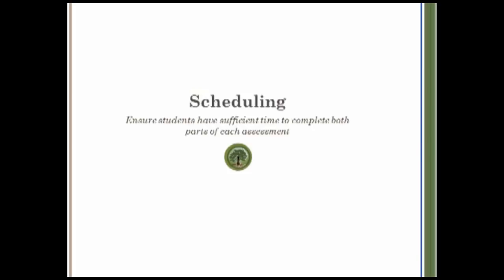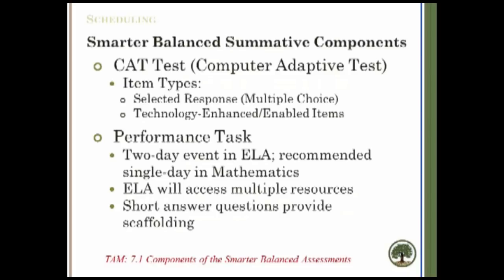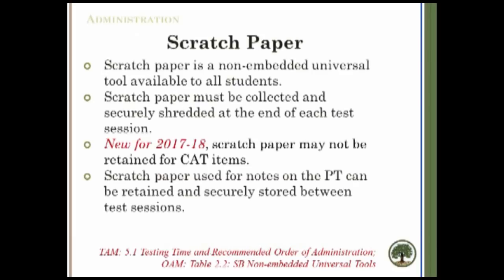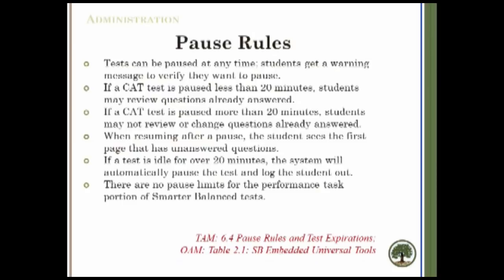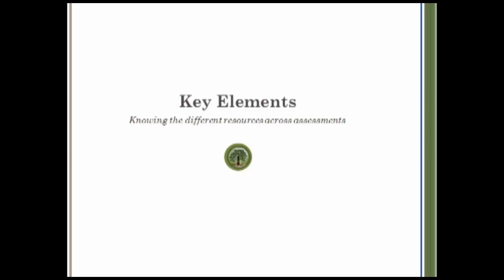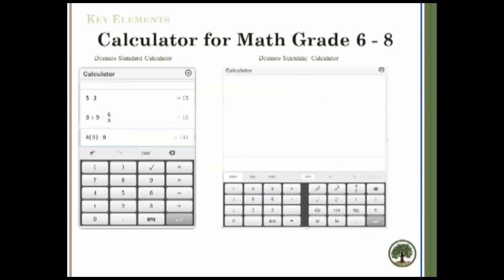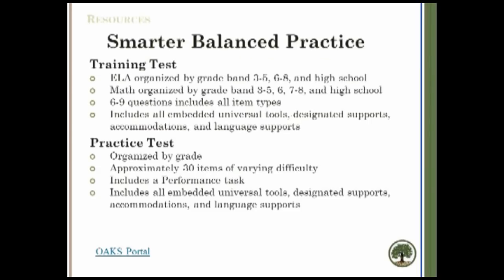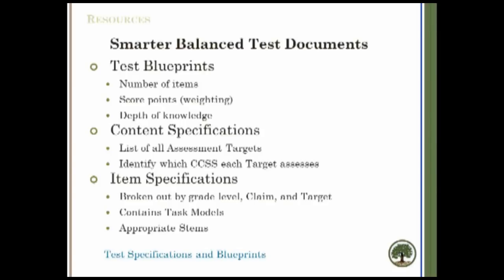DCT Training Module 5